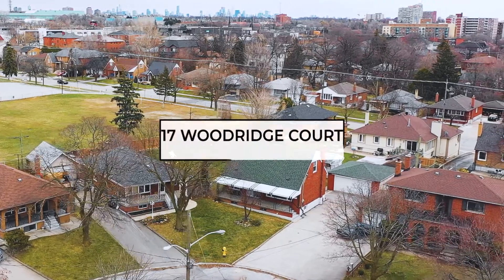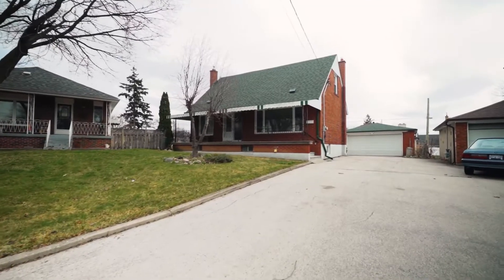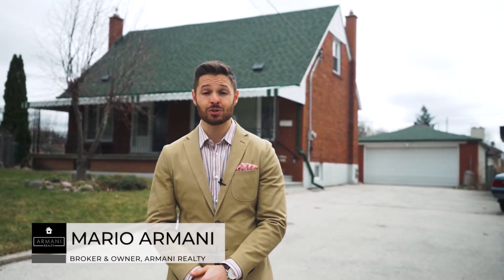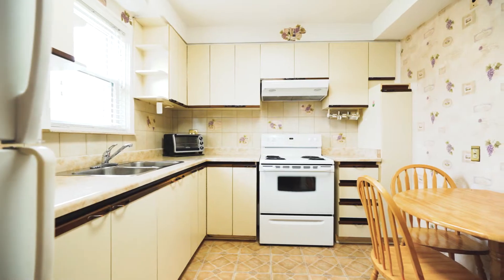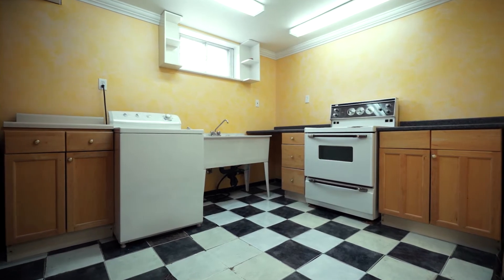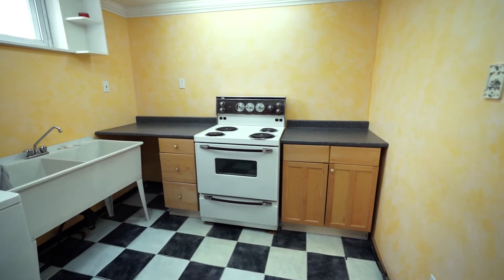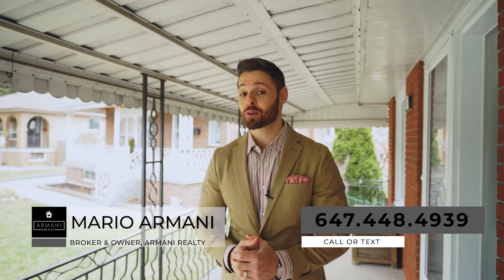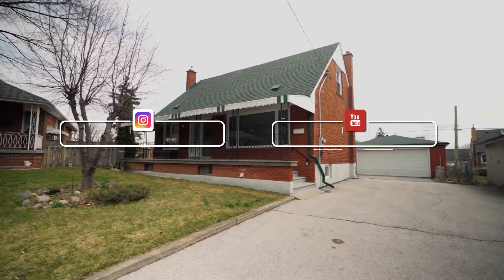SOLD! 17 Woodridge Court in Toronto (Ontario Canada)!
🚨𝐉𝐔𝐒𝐓 𝐋𝐈𝐒𝐓𝐄𝐃!🚨 Detached 1.5 Story Home on a Court location in the Sought after Community of Brookhaven Amesbury in 📍Toronto!

💰 $979,900
📏Huge Pie Shape Lot (113ft at rear!)
🛏 3 Bedrooms
🛁 2 Bathrooms
🚘 2 Car Garage + additional 5 car+ Parking

Being sold for the first time in over 50 years! Property has been very well maintained with new a Roof in 2017, Windows in 2008 & Furnace & A/C in 2011. Basement can also be a potential rentable apartment complete with kitchen, separate entrance & Gas fireplace. Properties in this area do not come up too often for sale so don’t miss out!

𝐏𝐥𝐞𝐚𝐬𝐞 𝐭𝐚𝐠 𝐨𝐫 𝐬𝐡𝐚𝐫𝐞 𝐰𝐢𝐭𝐡 𝐚𝐧𝐲𝐨𝐧𝐞 𝐲𝐨𝐮 𝐤𝐧𝐨𝐰 𝐢𝐬 𝐥𝐨𝐨𝐤𝐢𝐧𝐠 𝐭𝐨 𝐩𝐮𝐫𝐜𝐡𝐚𝐬𝐞 𝐚 𝐡𝐨𝐦𝐞 𝐥𝐢𝐤𝐞 𝐭𝐡𝐢𝐬!

BUYING A HOME? SIGN UP TO RECEIVE NEW LISTINGS DAILY BY EMAIL!
Mario Armani
Broker of Record & Owner
Armani Realty, Brokerage
ABOUT MARIO ARMANI:
I’m the Broker & Owner of Armani Realty here in the Greater Toronto Area. I’ve been in the business for 11 years now. I’m a father of 2 beautiful boys & married to the woman of my dreams. I’m not your average Realtor. I have a very different way of looking at Real Estate. Honesty & attention to detail are the two pillars that my business is built on. I would love to be able to personally tell you a bit more about me so feel free to contact me for any questions regarding this video or any other Real Estate Related inquiries.